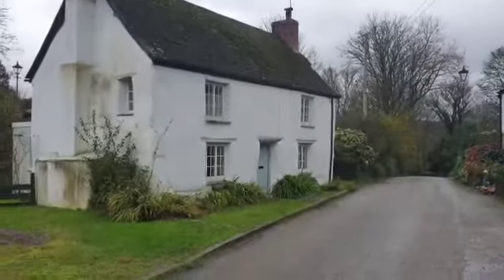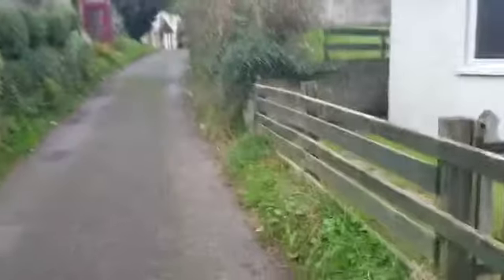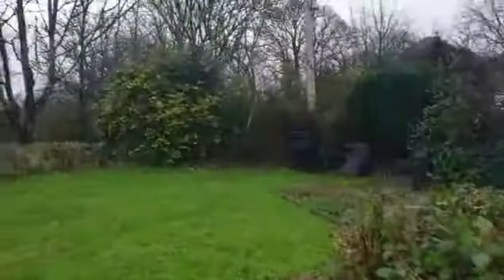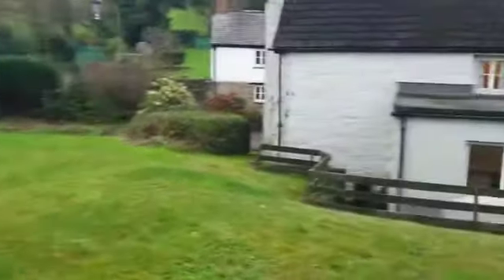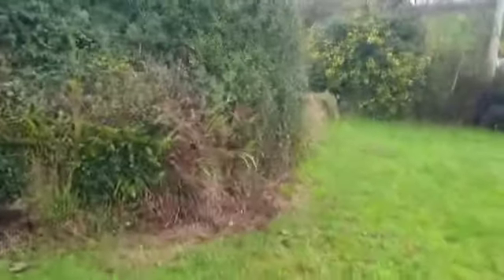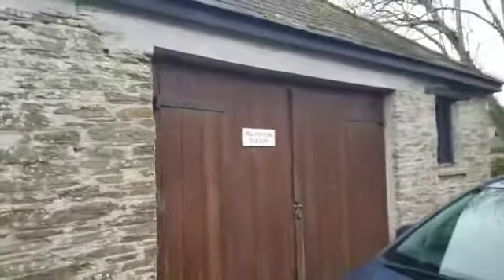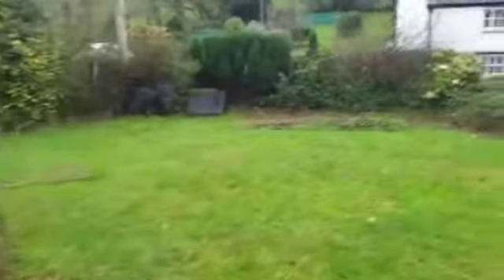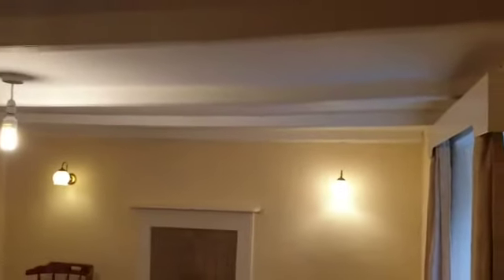2 bed cottage St Clements